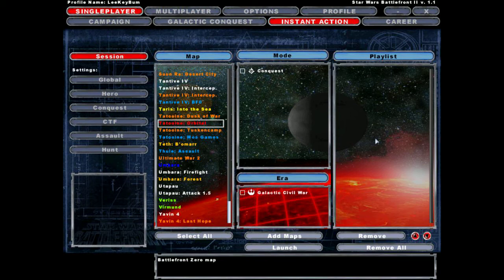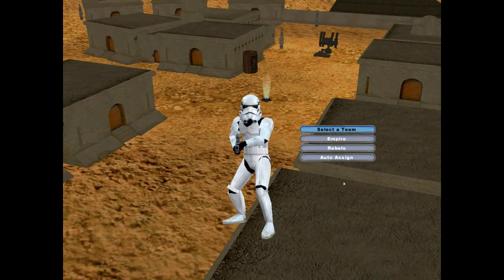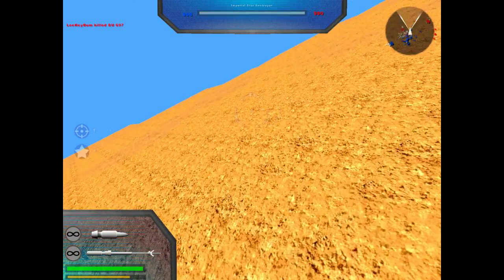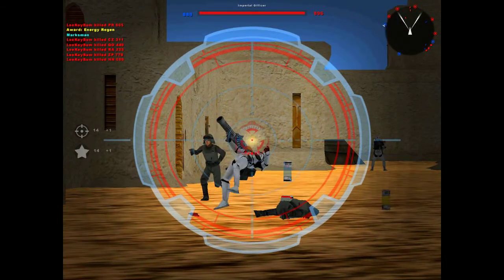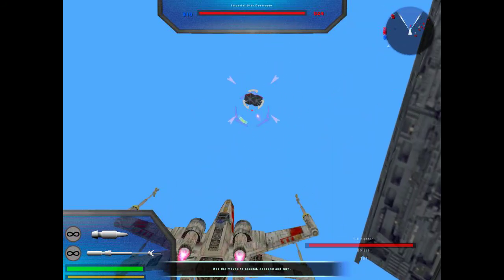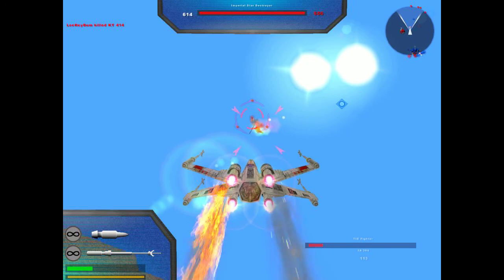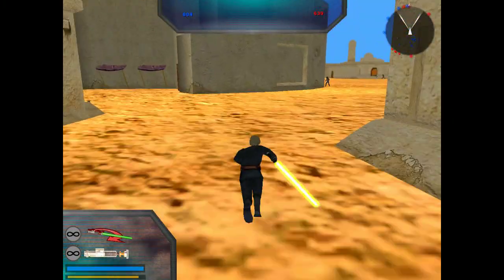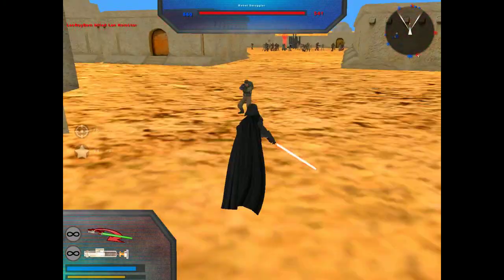BattlefrontII Gameplay: Tatooine Orbital Strike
Today I have some more Battlefront 2 gameplay. This mod is called Tatooine: Orbital Strike. This is a space to ground mod on Tatooine featuring the rebels and the Galactic Empire facing off each with their own Captial ships above a small Tatooine village. This map features the standard classes from the vanilla Battlefront 2 game along with the standard units for the vanilla Battlefront 2 spaces battles. Heroes for this map are Luke Skywalker and Darth Vader. There is a problem with many of the units being "lazy" as they will stand in place and not doing anything unless shot at by the enemy. This can be annoying but also fun if you are an enemy hero and you want to completely wreck the other team. I was playing as Darth Vader and I probably killed over 10 rebel units in only one slice since they were all clustered together. Overall, this was a pretty standard but fun map to play and it is worth the download.
Mod is for PC only.
Rating: 8 out of 10.